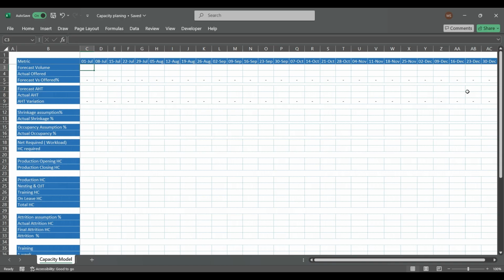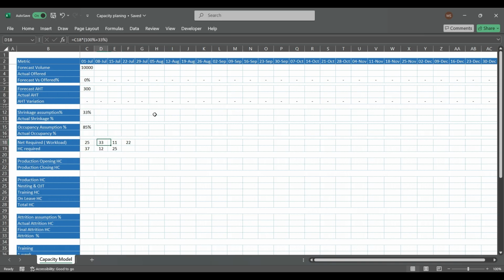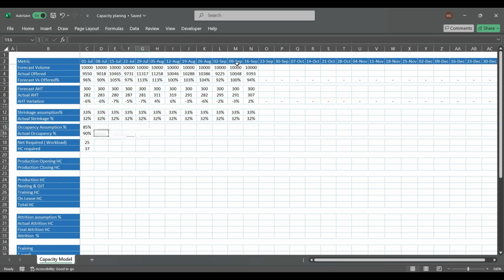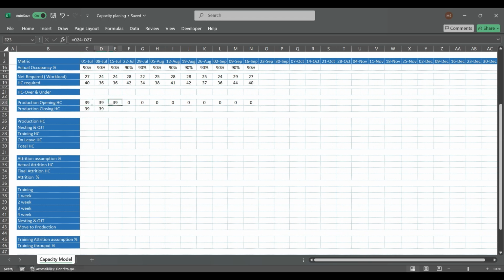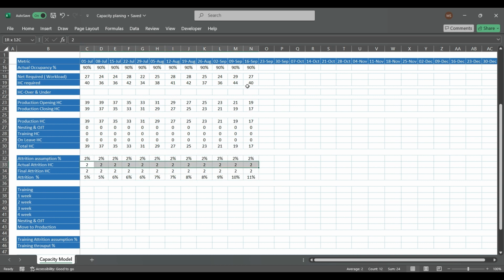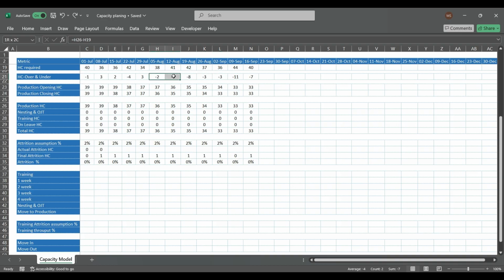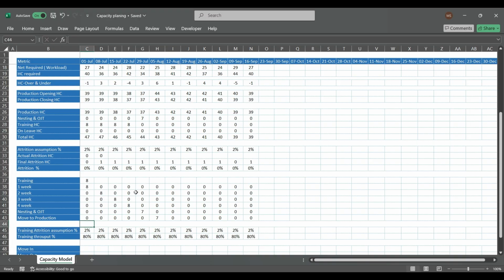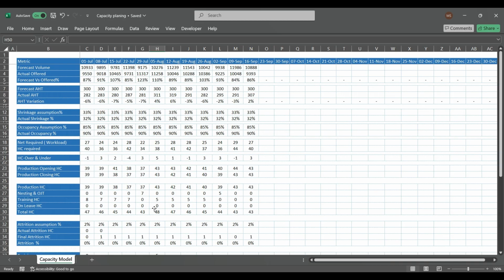How to create Weekly Capacity Planning for Inbound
Weekly Capacity Planning Model -
This video will help out to understand how to create weekly capacity planning model, Net Required FTE, HC Required with shrinkage. Easiest way to explain the simple calculation.